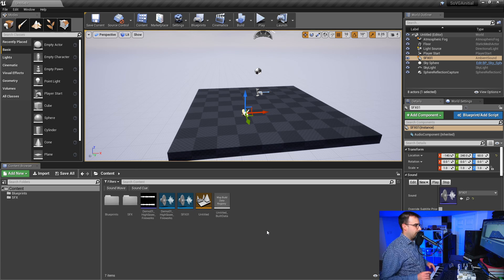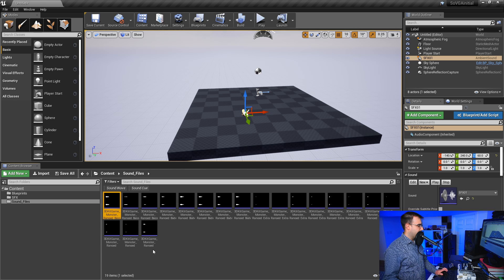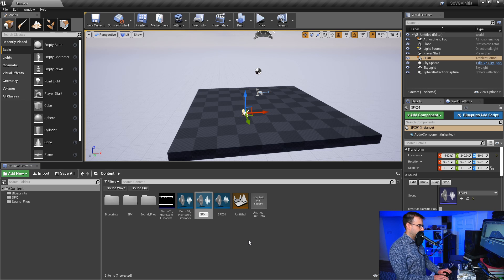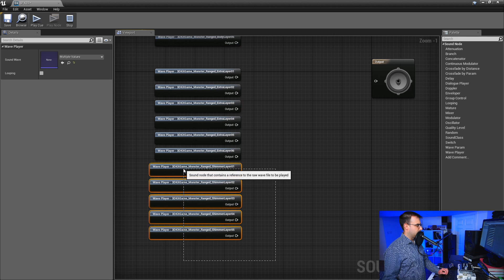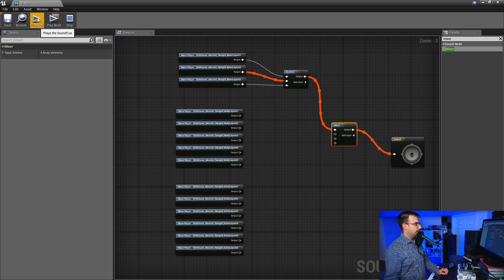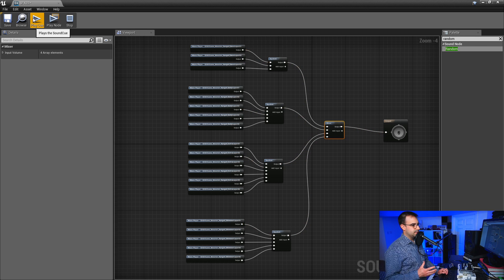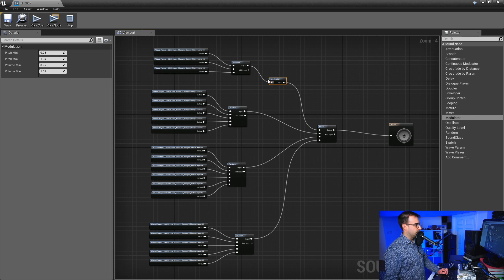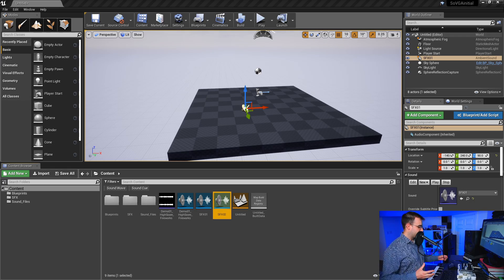Sound Cues vs WAV Files in Unreal Engine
In this video, I discuss the difference between sound cues and WAV files in the Unreal Engine. I also demonstrate why sound cues are powerful.

0:00 Intro
0:43 WAV Files
1:25 Sound Cues
2:08 Why Sound Cues Are Powerful!
2:30 Building Up A Sound Cue From Scratch